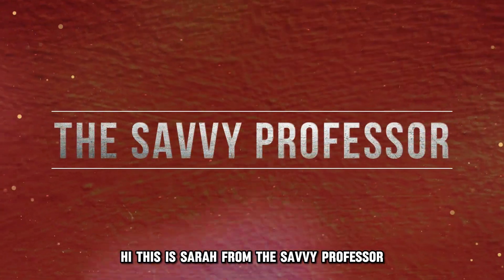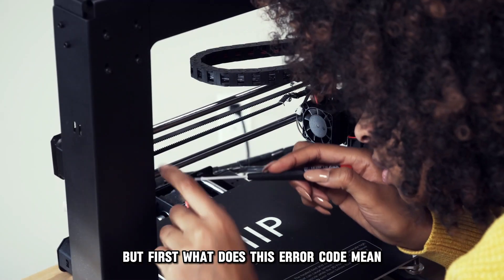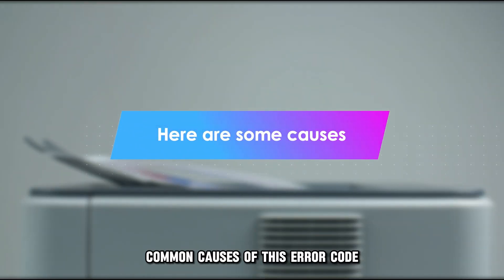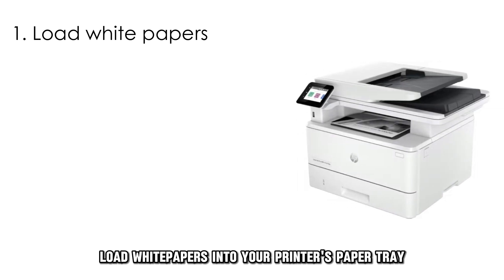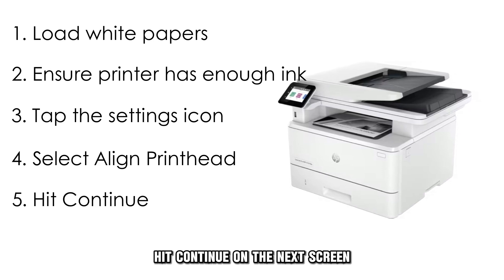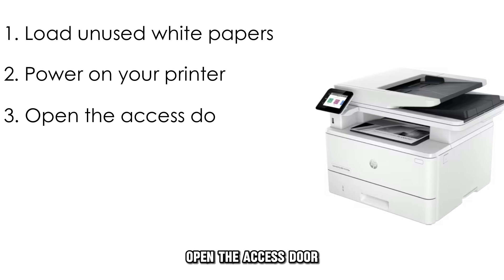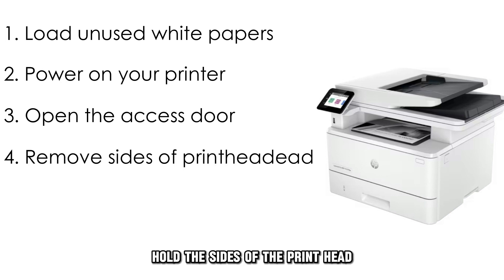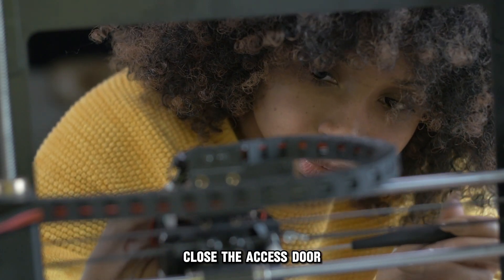How To Fix The HP Printer Error Code 0cx19a0020 - Meaning, Causes, & Solutions (Solved Quickly)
How To Fix The HP Printer Error Code 0cx19a0020 - Meaning, Causes, & Solutions (Solved Quickly). In this video tutorial I will show you how to fix the HP Printer Error Code 0cx19a0020.

The 0xc19a0020 error code indicates an ink system failure.
The following are some of the common causes of this error code:
• Misaligned printhead.
• Faulty printhead.

Align the printhead
1. Load white papers into your printer’s paper tray.
2. Ensure your printer has enough ink.
3. Tap the settings icon on your printer’s screen.
4. Select “Printer Maintenance.”
5. Select “Align Printhead.”
6. Hit "Continue" on the next screen.
7. Wait until the printer finishes the alignment process.

Replace the printhead
1. Load unused white papers in the paper input tray.
2. Power on your printer.
3. Open the access door by inserting your fingers into the slot on your left and pulling forward.
4. Lift the cartridge’s latch handle.
5. Hold the sides of the printhead, lift it, and pull towards you to remove it.
6. Insert the new printhead.
7. Lower the latch handle.
8. Insert the new cartridges.
9. Close the access door.